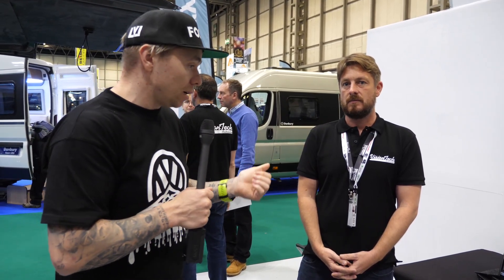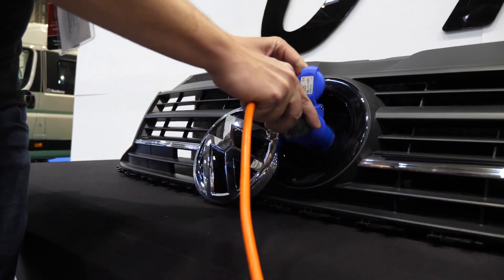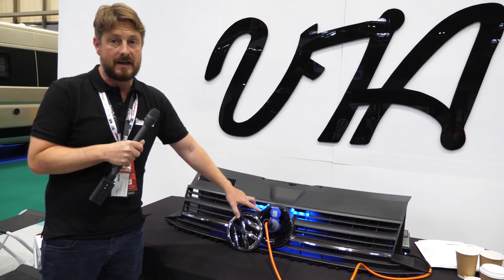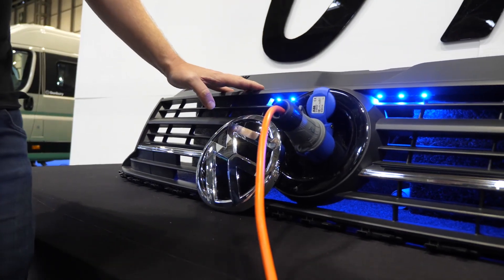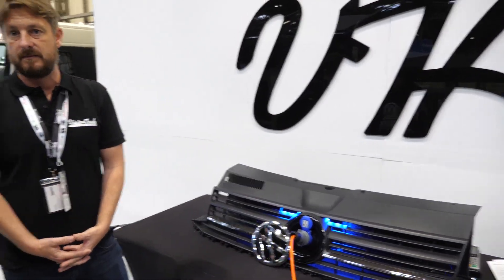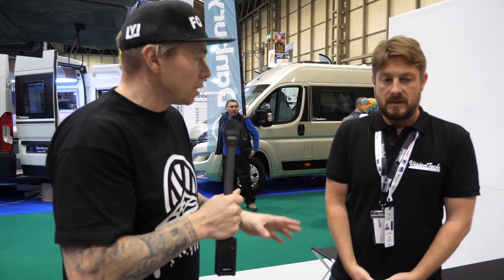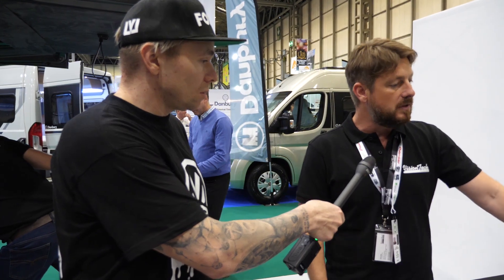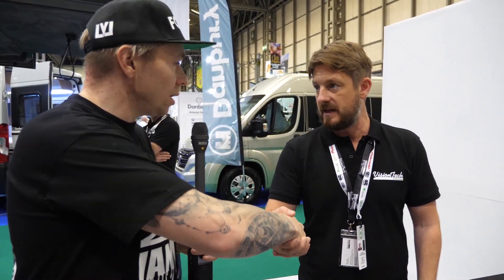NEW VW T6 Grill Charging | VisionTech Automotive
Extremely impressed with this brand new VW T6 grill charging system and design from Vision tech Automotive. You can install this on your own in about 2 hours. If you are about to convert your van I would highly recommend checking these guys out before you go down the traditional route or if you want to retro fit this to your current van. The team had only just finished working on this design the week before.

Don't forget to CLICK the "BELL" icon to be notified of new content I upload.